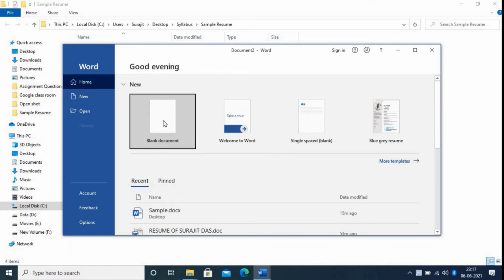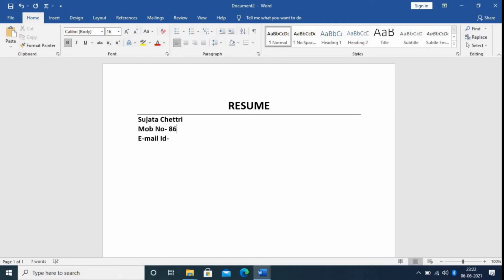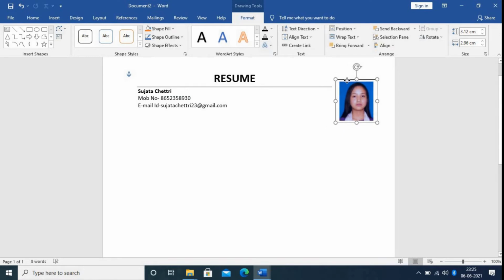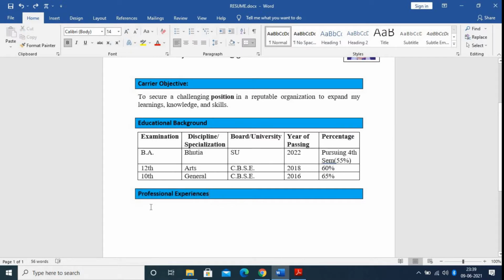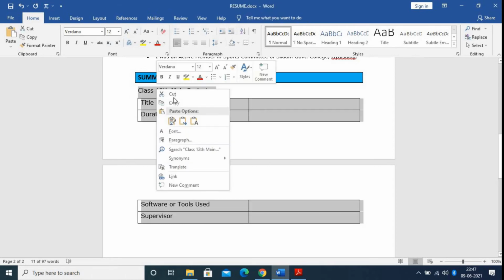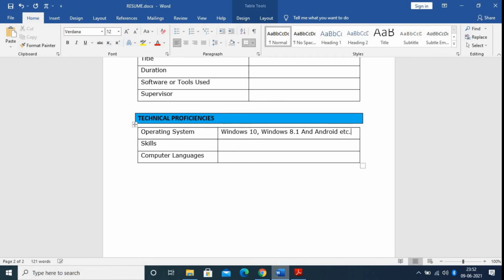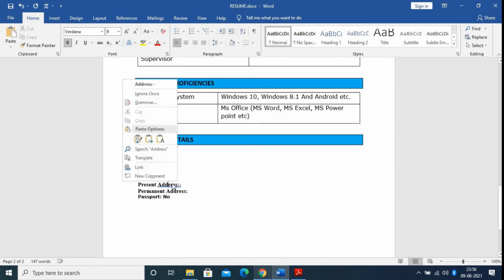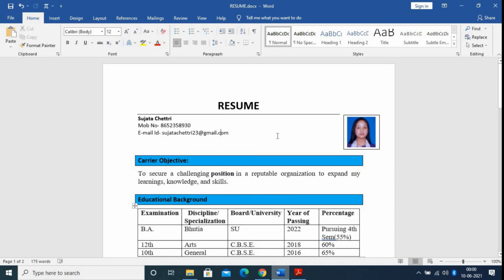How to write a resume for freshers | How to make Professional CV, Biodata, Resume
This video will help you in writing an effective resume along with tips and tricks. This resume writing video in hindi will help you in understanding the resume format and structure, important tips for resume making, mistakes committed during resume preparation and also some important guidelines on proof reading your resume to avoid mistakes and errors.